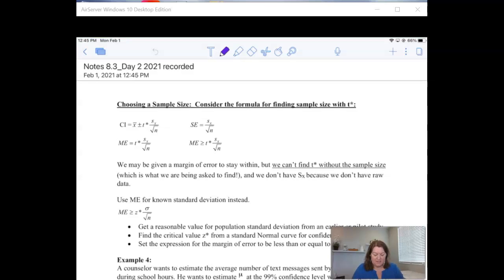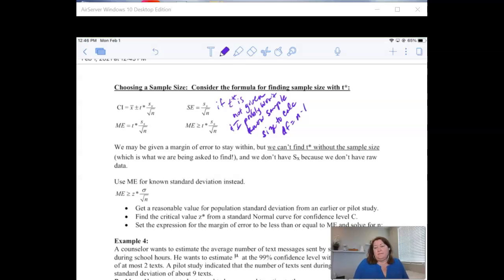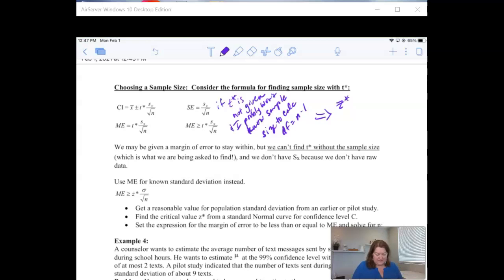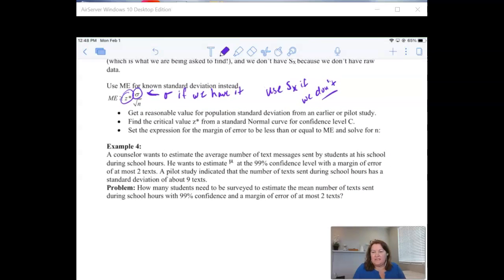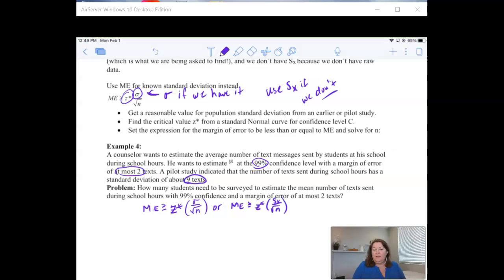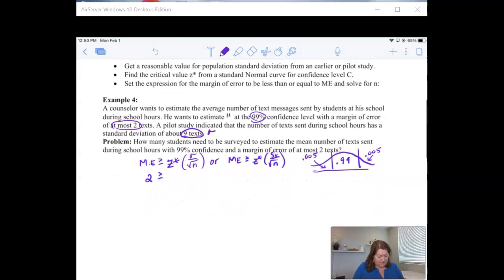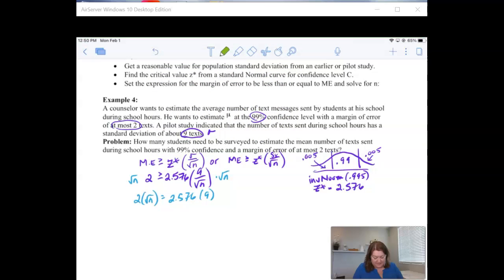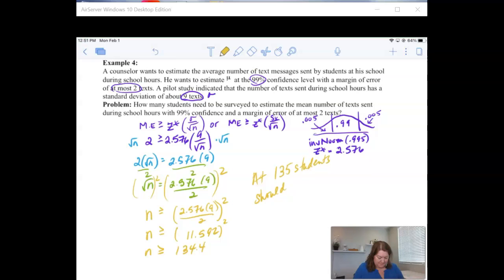AP Stats 8.3 Day 2 Notes